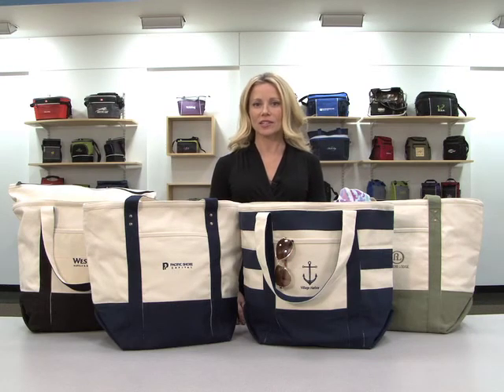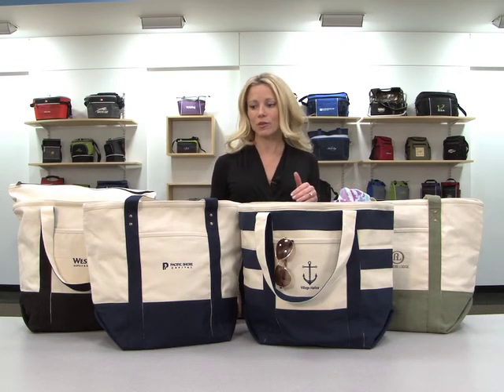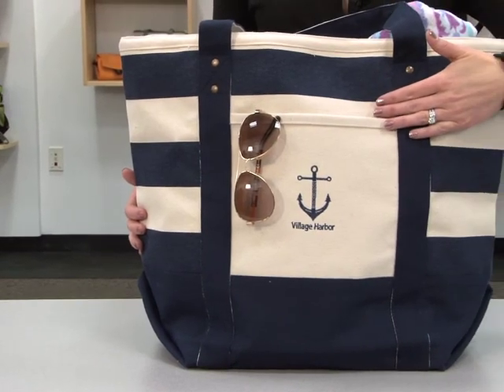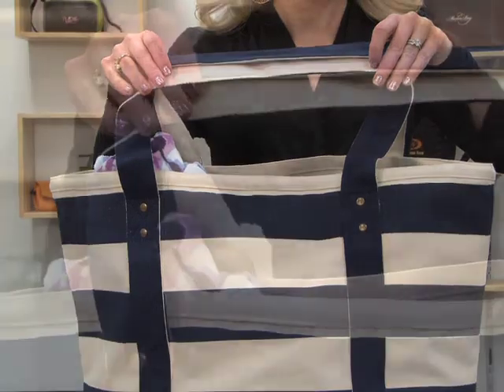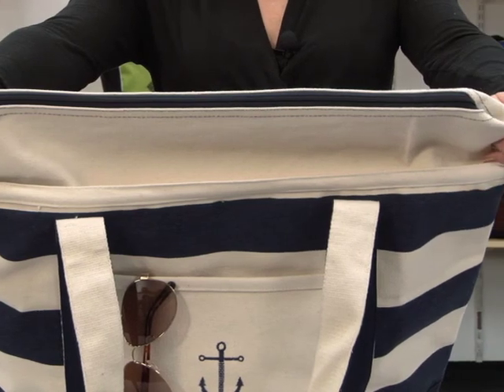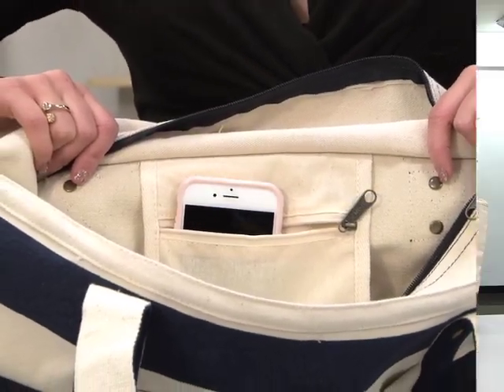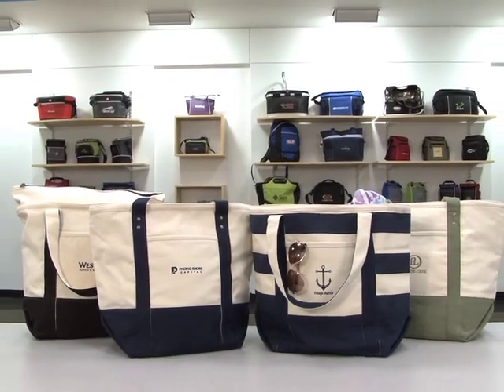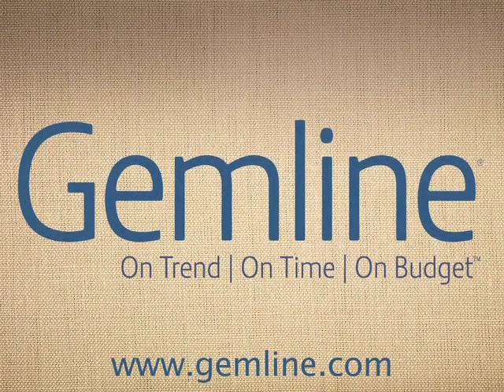Seaside Zippered Cotton Tote (#1211, #1212) | Gemline | Promotional Products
Features include:
 - Sturdy cotton canvas boat tote
 - Front slash pocket
 - Large main compartment with zippered closure
 - Interior zippered pocket for storing accessories
 - Reinforced webbed handles for durability
 - Antique brass rivets provide added appeal
 - 23" shoulder straps